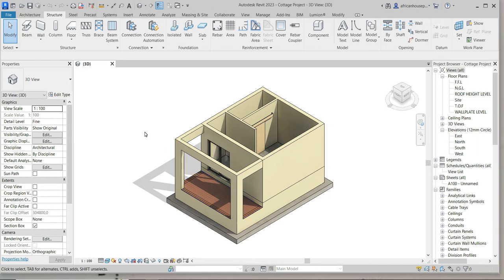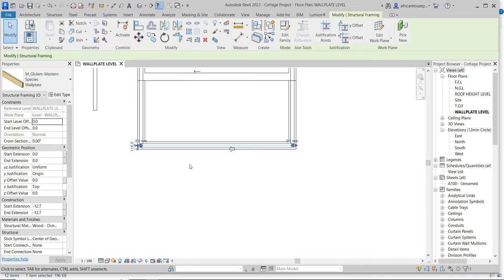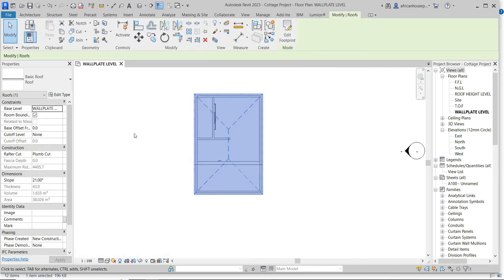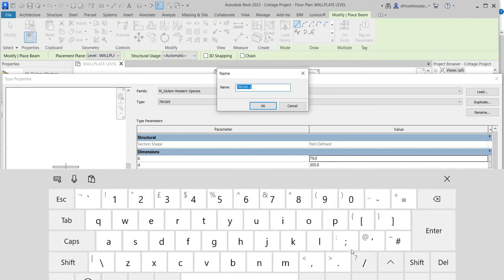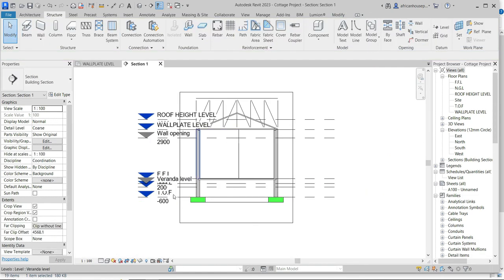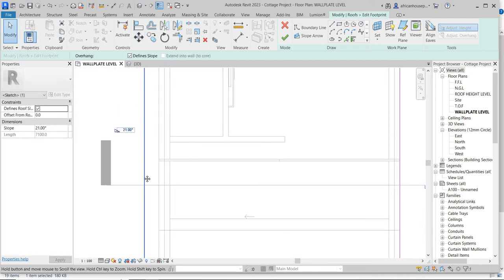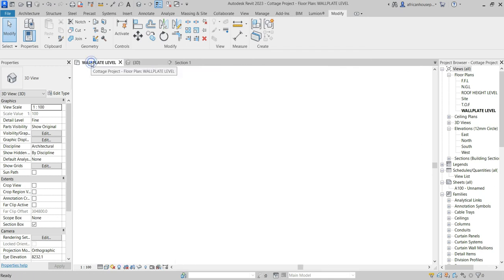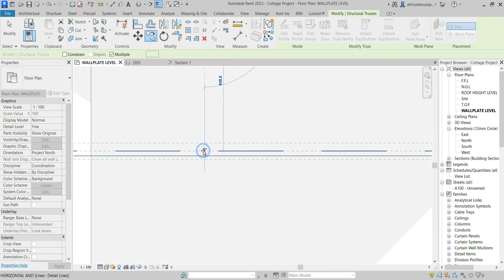Cottage Project PART 6 MODELLING WALL PLATE, ROOF & ROOF TRUSS | South African Autodesk Revit Tutor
This part 1 of the roof truss design

If you like this video you you can support me

If your company needs BIM/Revit Assistance.. you can get help without hiring an in-house BIM Manager. You and your team can get immediate help (and ongoing assistance) without dealing with the overhead of hiring someone full time.